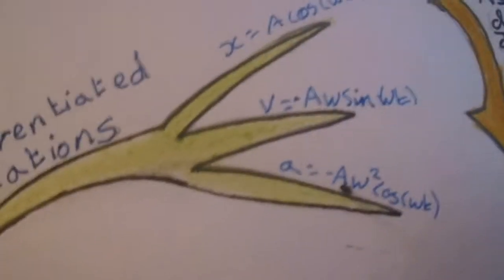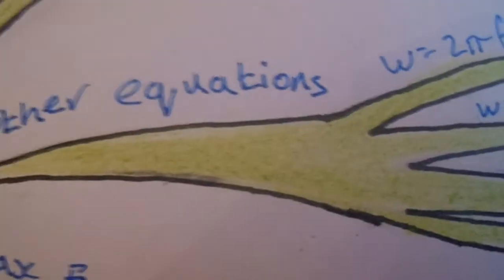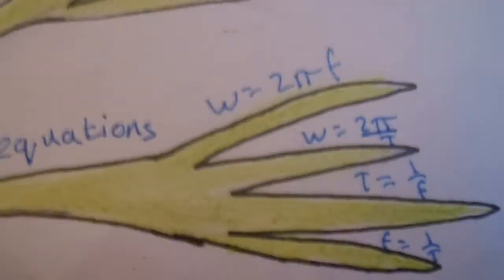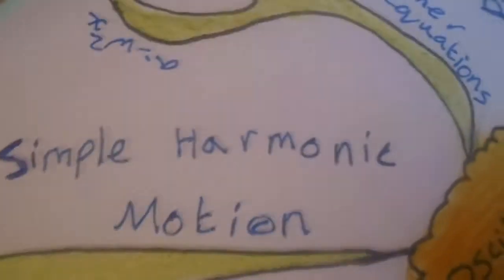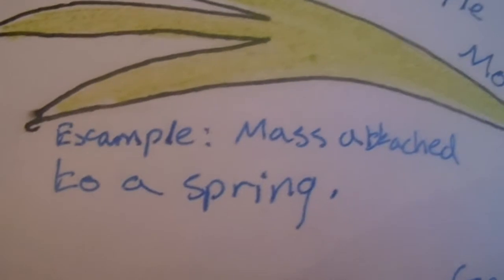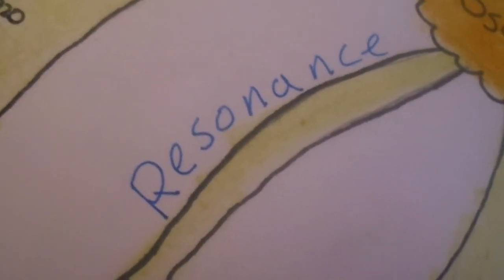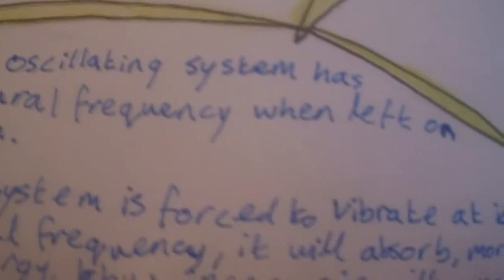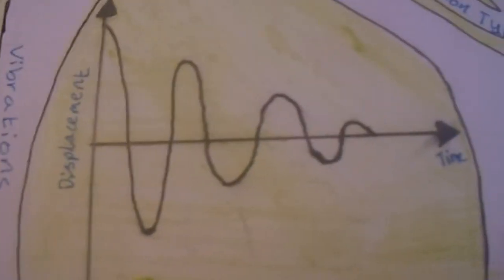Oscillations and Simple Harmonic Motion